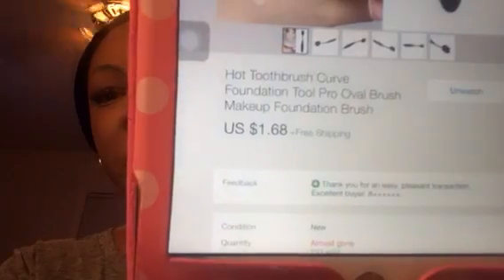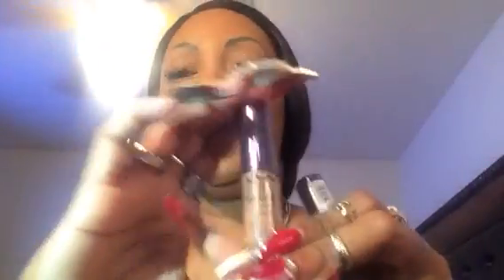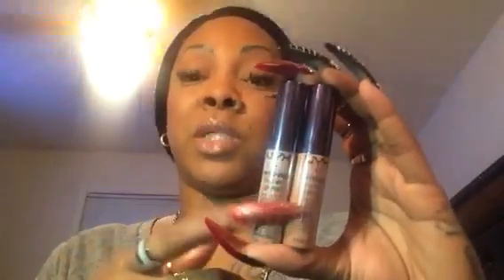Fotd feat Artist brush for $1.68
Artist brush review - This brush is from ebay ..SELLER* bigkeyboard item number 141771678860